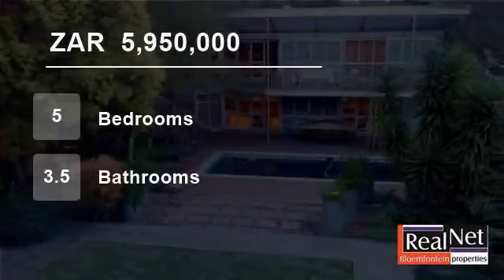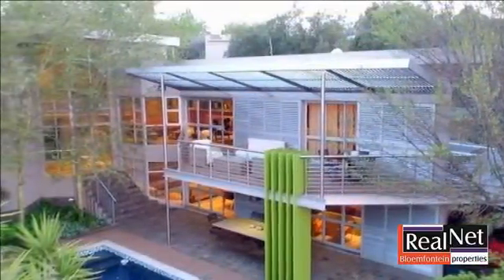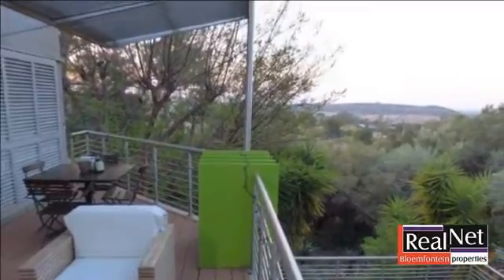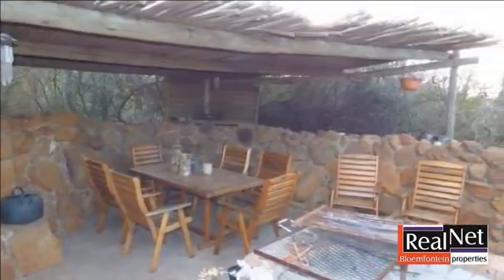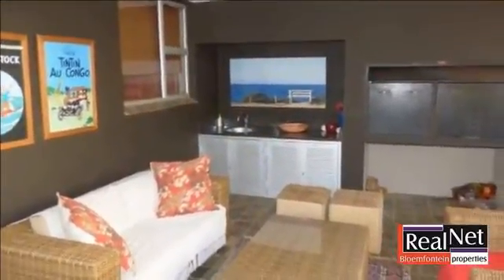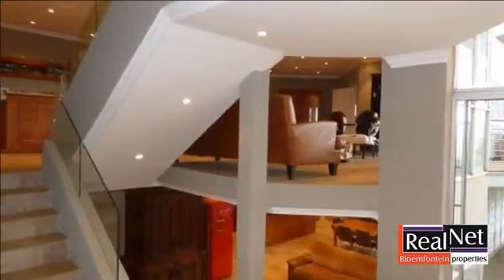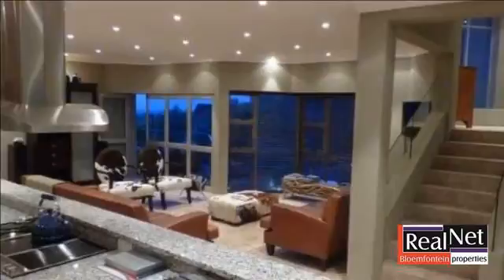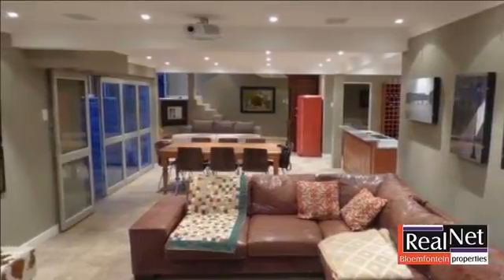5 bedroom House For Sale in Rayton, Bloemfontein, Free State for ZAR 5,950,000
Enjoying a top location on the mountain at the end of a cul-de-sac in the highly desirable residential area of Rayton Ridge. This exquisite home offers just the right blend of space, style and views.
The Floor to ceiling Window frontages flood the home with natural light and has unobstructed outlooks over the Free State lands...